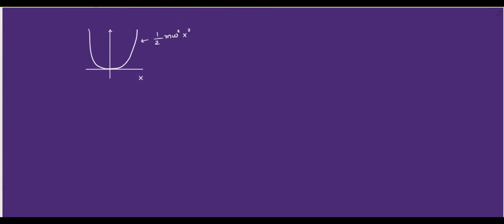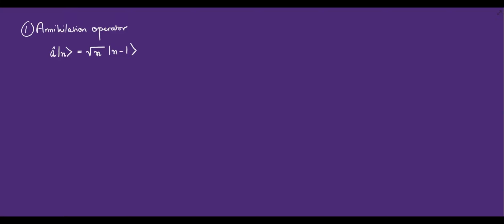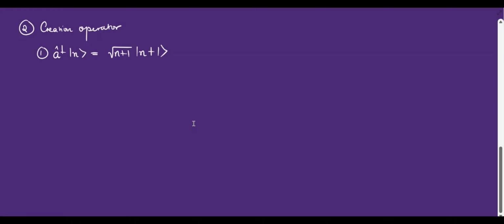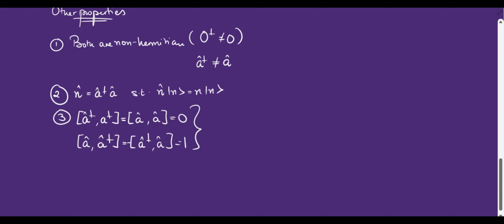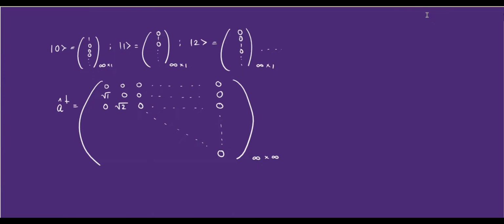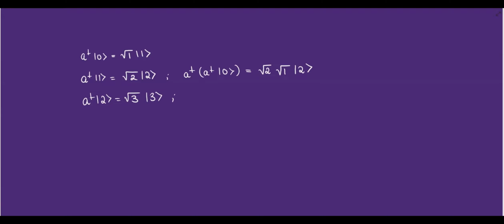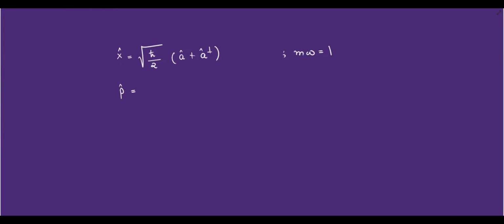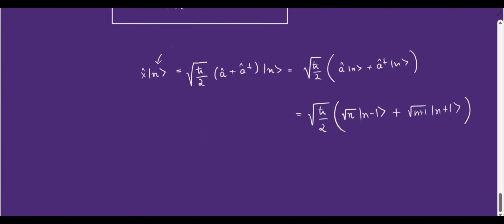Continuous Variable Quantum Computing with Strawberry Fields - 5 | Creation Annihilation Quadrature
In this video we study the creation annihilation and quadrature operators. We also encounter the matrix representation of these operators and what happens when they act on the number (Fock states).

Timestamps
0:00 Review Quantum Harmonic oscillator
3:15 Creation and Annihilation operators
7:45 Properties of Creation and Annihilation operators
9:20 Matrix representation of Creation and Annihilation operators
13:20 Higher order fock states
16:45 Quadrature operators